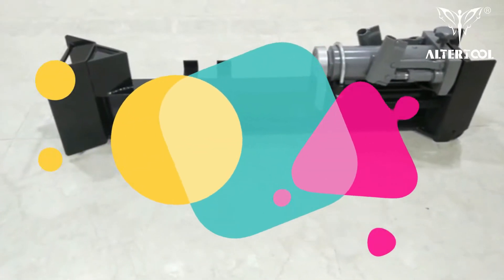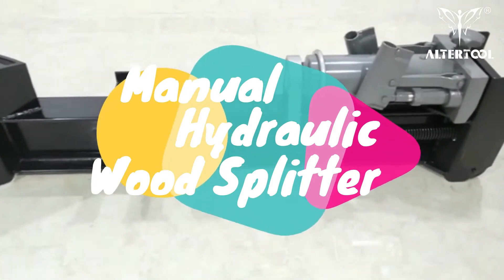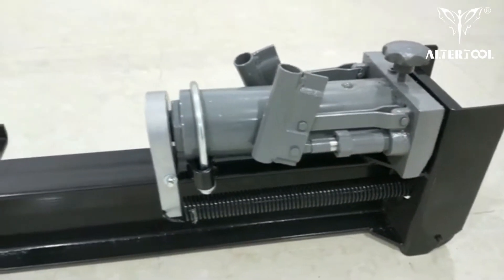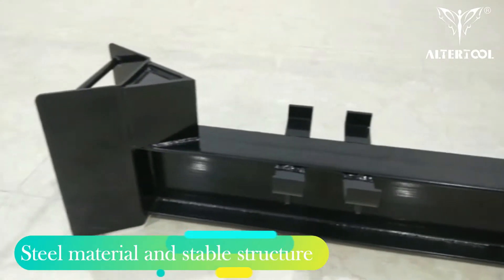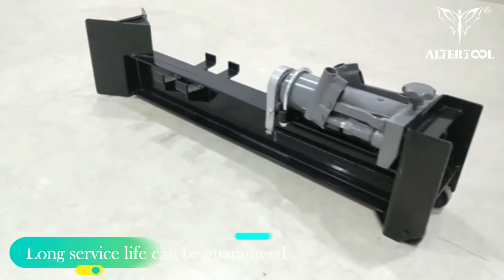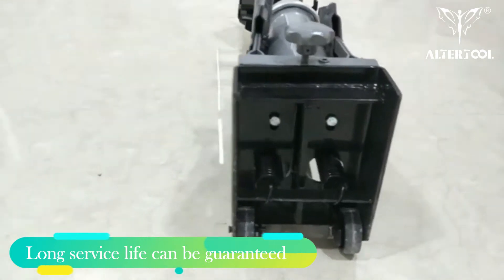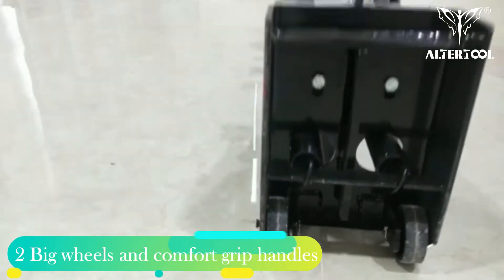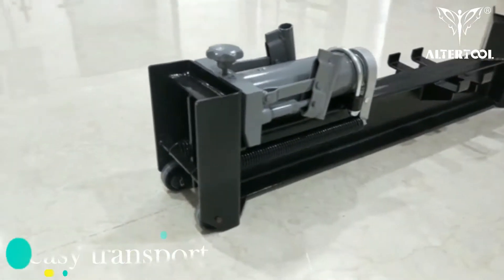Altertool Log Splitter Hydraulic Tips And Tricks Guide For Home Use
ALTERTOOL is a Log Splitter Manufacturer.
for more products!
Altertool committed to manufacturing and selling in garage tools line since 20 years ago. Is professioanl on all kinds of Garage Tools!
Same time we provide one-stop of many kinds of auto/motorcycle repairing tools procurement services.
The video contains detailed instructions on Log Splitter. I hope it will be helpful to you after watching the Log Splitter Hydraulic Video.

TPM12-2012

Follow, Share and clike "Like" us
0:00 Self introduction
0:06 Product description
0:10 Product display
0:26 Product operation
The following is the company's product URL